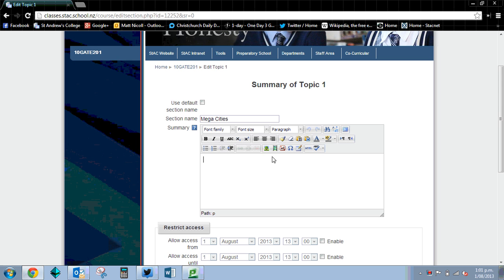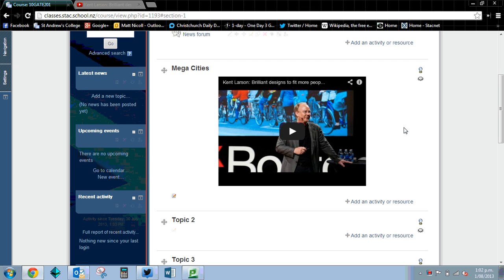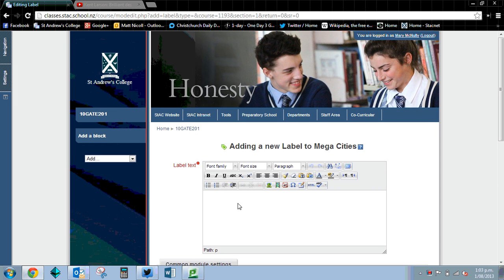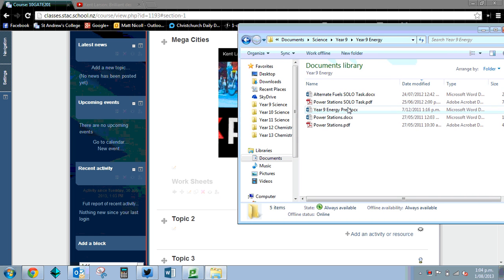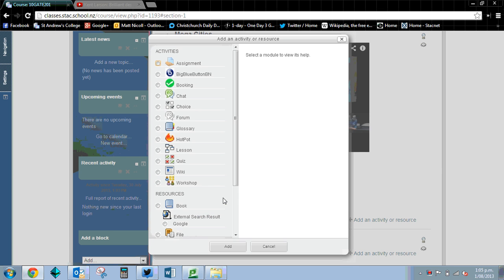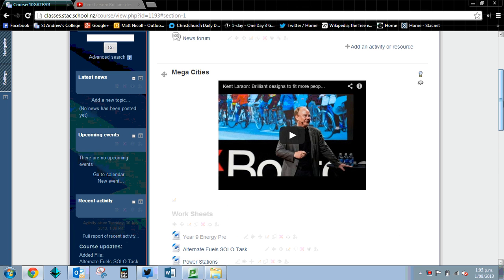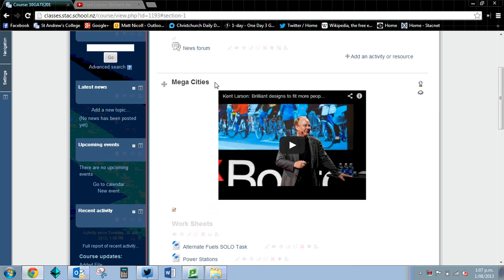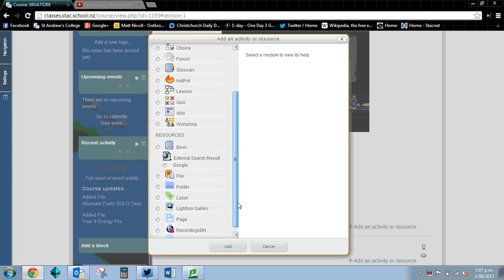Uploading Files on Moodle using Chrome: MMT and MNI